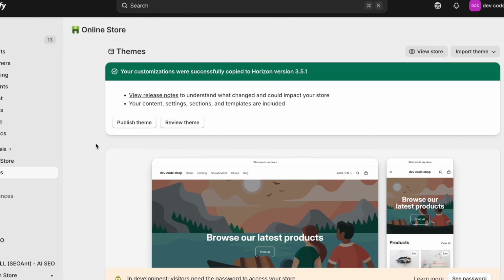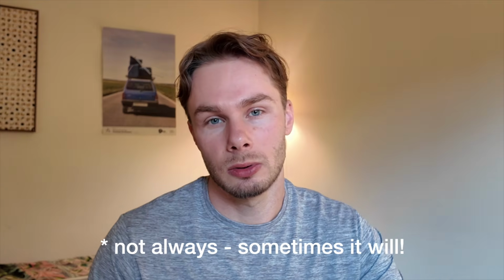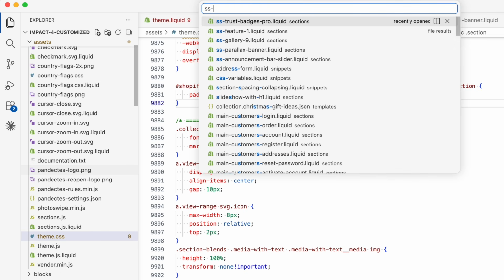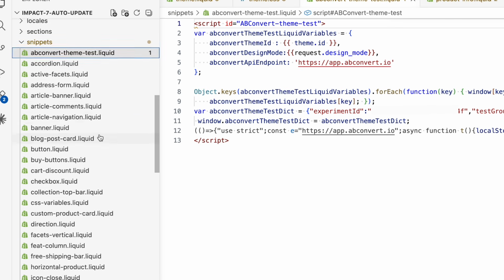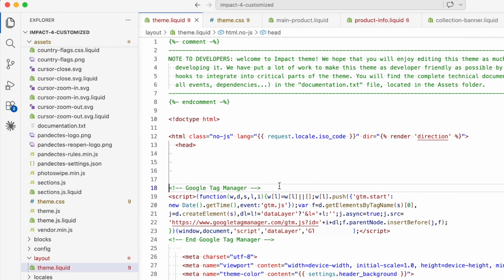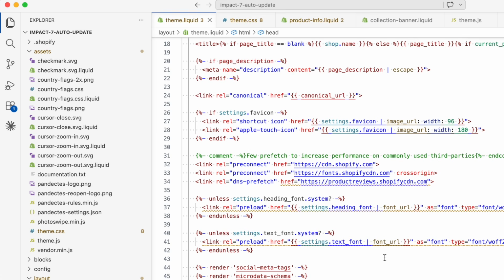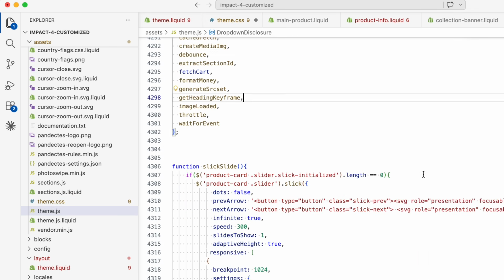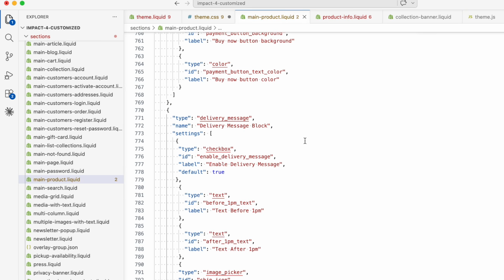How Shopify Theme Updates Work - Is Custom Code Lost or Carried Across?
When updating your Shopify theme, some code changes are copied across to the new theme, and some are not. This mostly depends on one thing - whether your code changes conflict with the new updates.

Generally, any new files you added to the theme (such as new sections) will successfully transfer to the new theme.

However, if you edited any existing files, and if those files were also modified by the theme update, then it's likely that your changes will be discarded.

You will then need the help of a developer to track down and re-integrate your changes.

🛠 CODE SHOP
Pre-built sections & blocks. Easy copy & paste to install.

⏭ CHAPTERS

00:00 How it used to be
00:35 How theme updates work in 2026
01:49 recent project I did
02:23 Which code edits successfully copy across
03:51 What is a conflict?
04:48 Which code edits were lost?
08:13 Tips for easy future updates